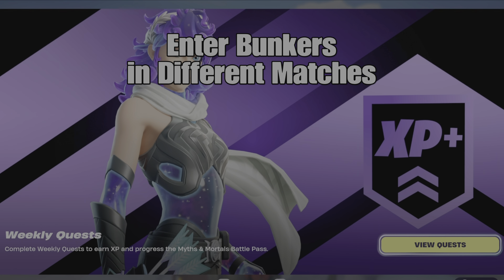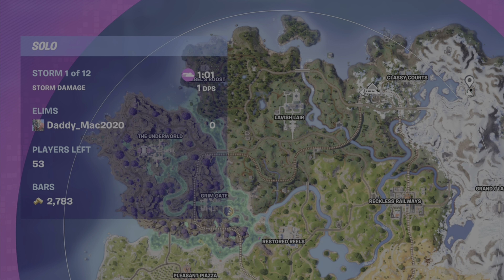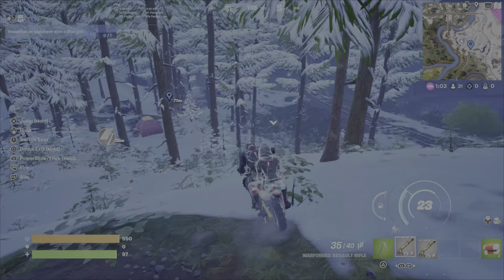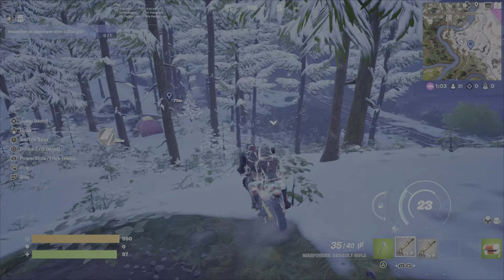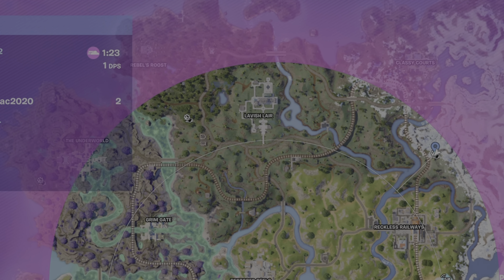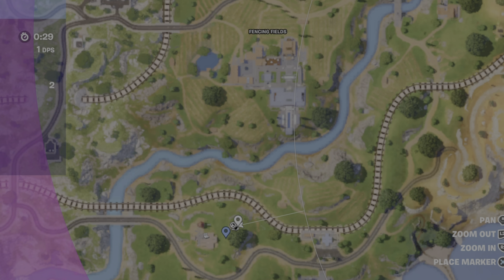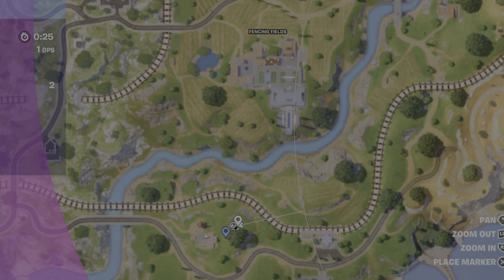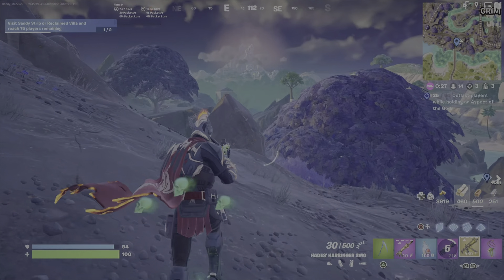Easily Enter Bunkers in Different Matches - Fortnite Week 5 Weekly Quest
This is a guide to assist you with completing the Week 5 Weekly Quest, Enter Bunkers in Different Matches.